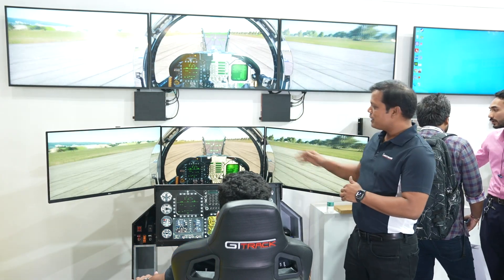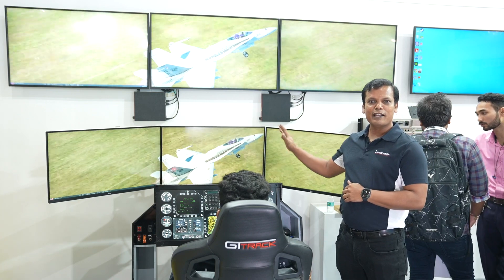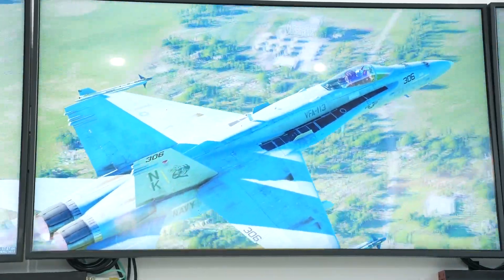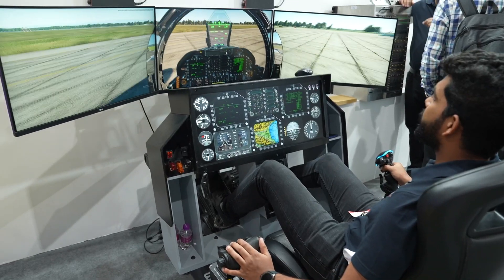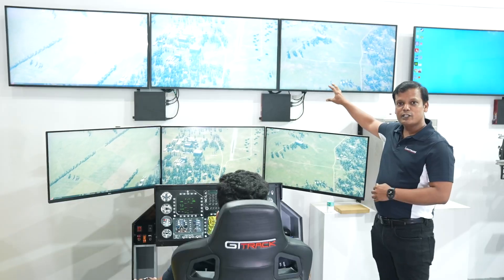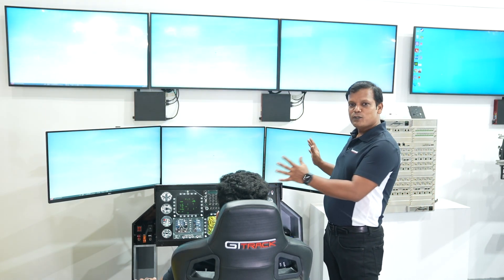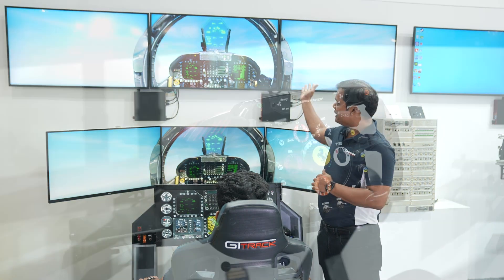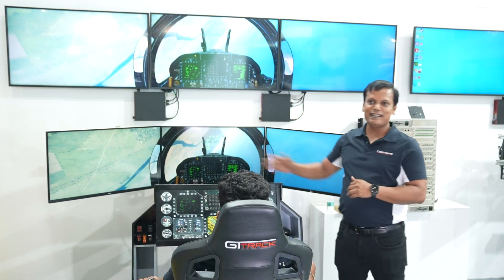Flight simulator demonstrates Lightware capabilities at InfoComm India 2022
Raguvaran Patel shows us how a flight simulator demonstrates the capabilities of Lightware's signal transmission capabilities over IP.